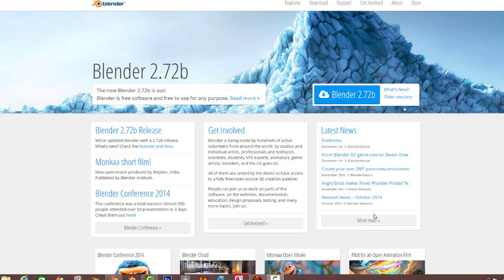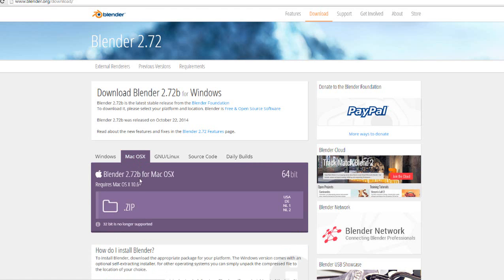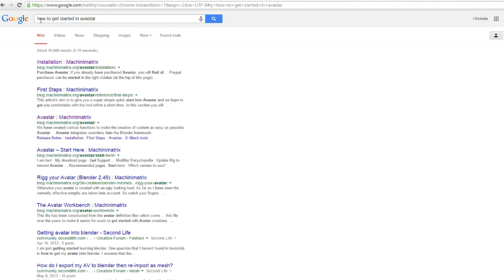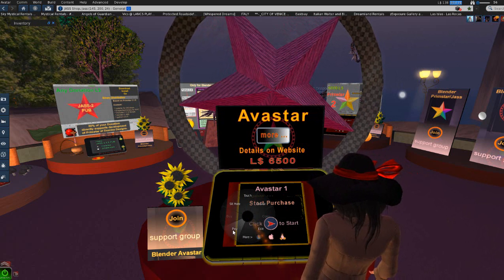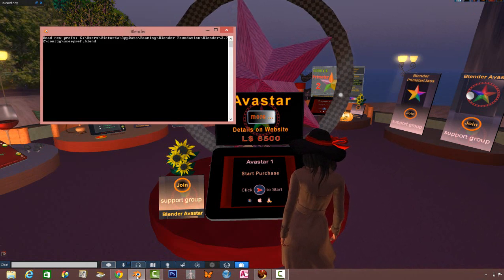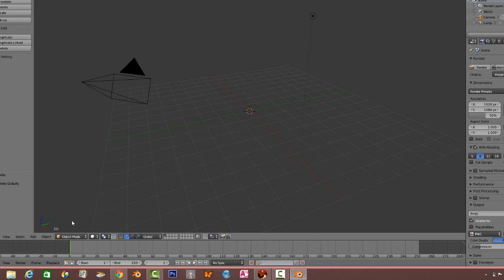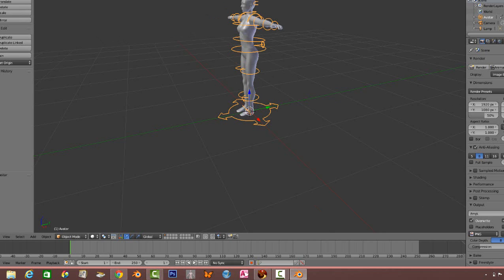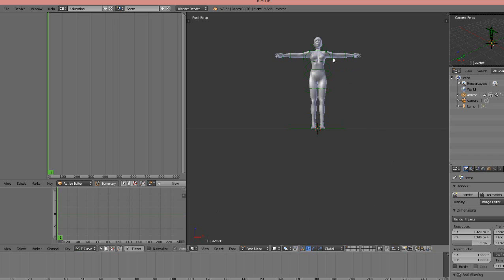Avastar intro part 1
Hey, it's Victoria Lenoirre! I'm a pose creator/animator and photographer in Second Life. I wanted to show you what Avastar is like. Avastar is a handy plug-in in Blender. Blender is a free program you can download to build mesh with. It is at blender.org. Avastar is available at Gaia Clary's machinimatrix blog or inworld at the Jass region. I hope you'll try out Blender and Avastar soon!

This is part 1 of the video. I wanted to break it down for you.